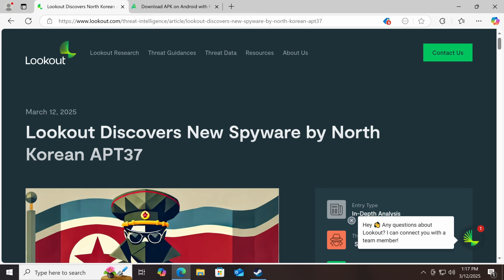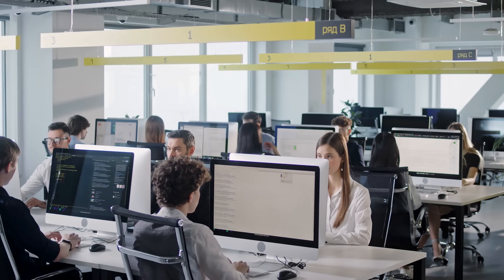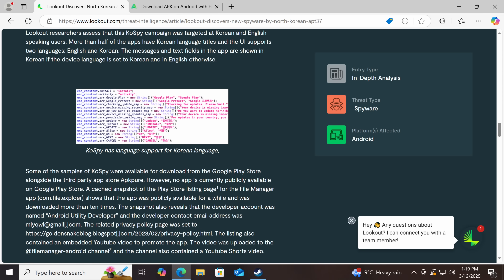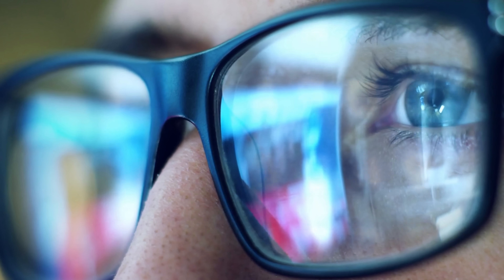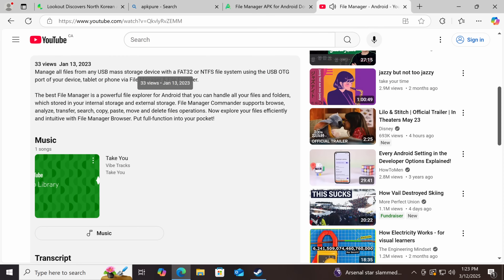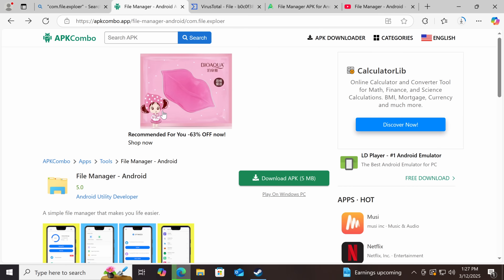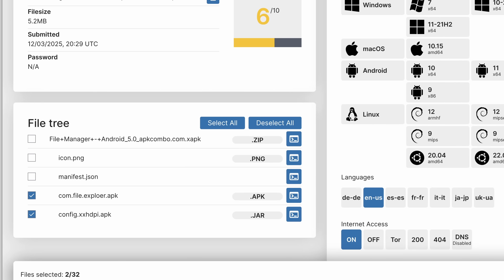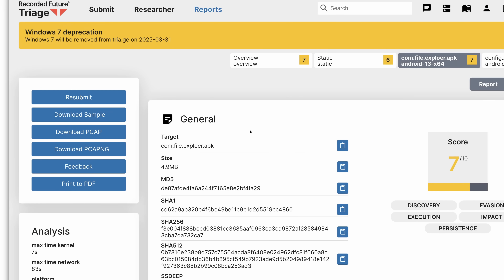This North Korean Spyware got on Google Play?